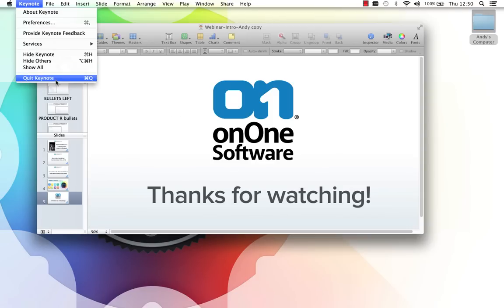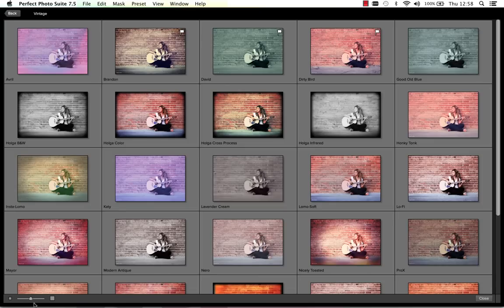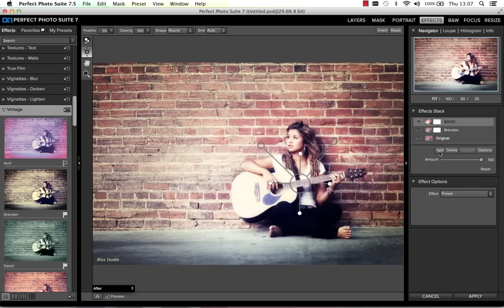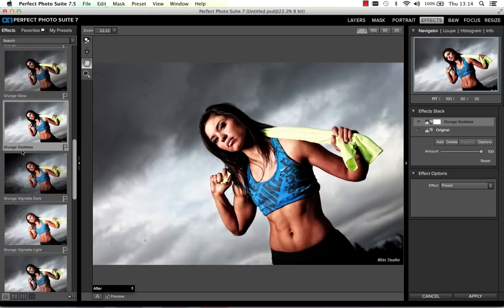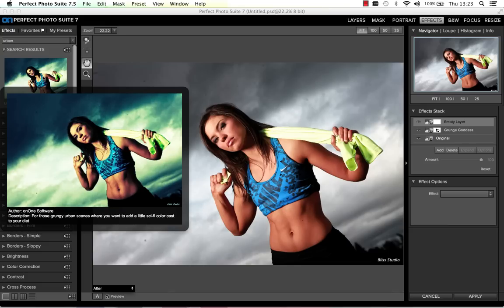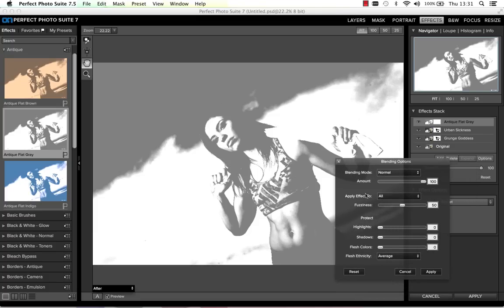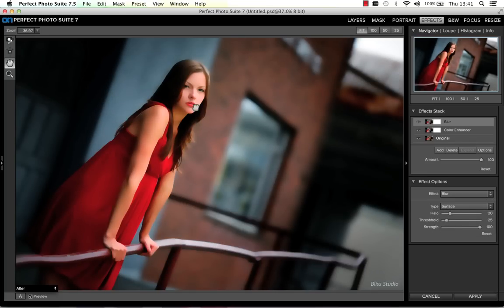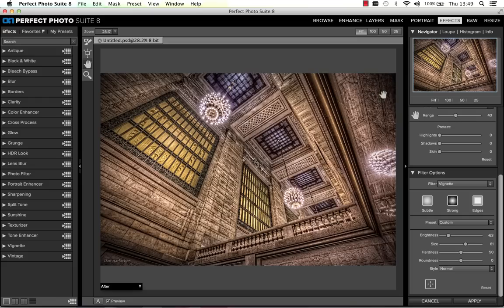Perfect Effects 4 Training with Andy Campbell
Andy Campbell walks through using Perfect Effects 4.